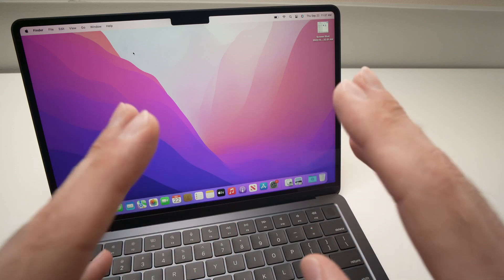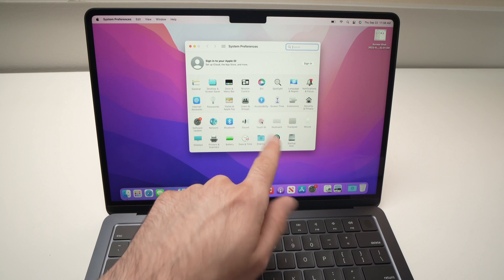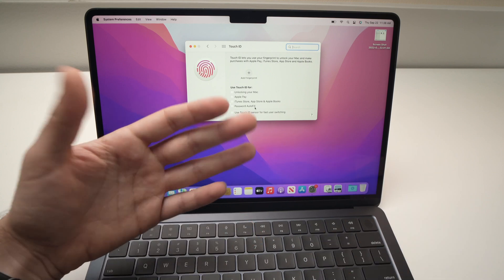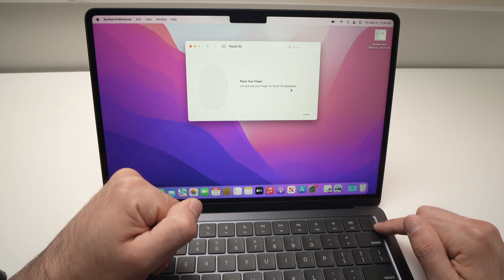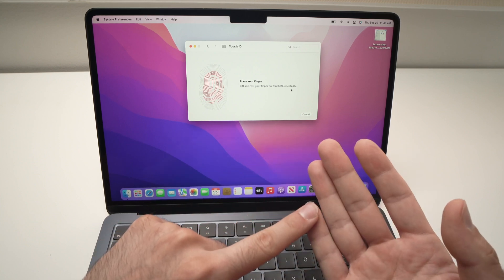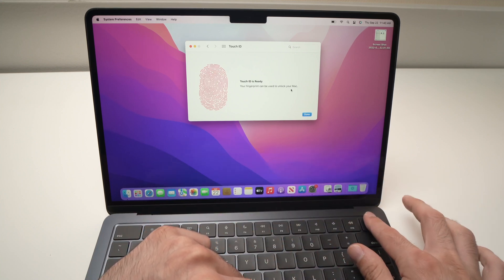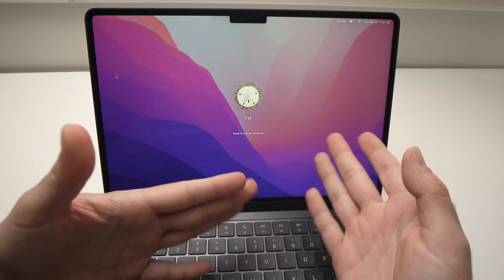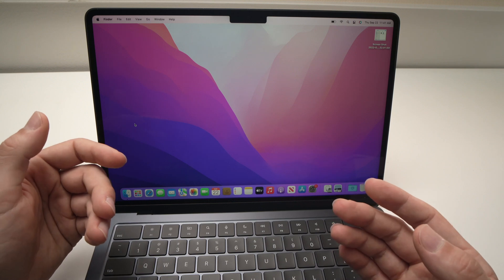MacBook Air M2: How to Setup Touch ID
I will show you how toss-up step by step the Touch ID setting on your MacBook Air M2 to be able to unlock and use many other features with the help of your fingerprint.
↓↓Amazon links↓↓
►Apple Thunderbolt 3 (USB-C) Cable
►Apple 35W Dual USB-C Port Power Adapter ​​​​​​​
►Case & Keyboard Cover
►USB C Dual HDMI Adapter Hub
►CalDigit USB-C Hub
►Apple MacBook Air Laptop
►Apple Magic Mouse
►Apple MacBook Air M2